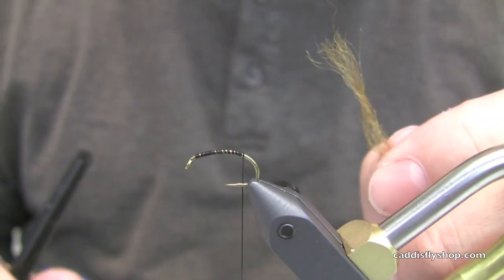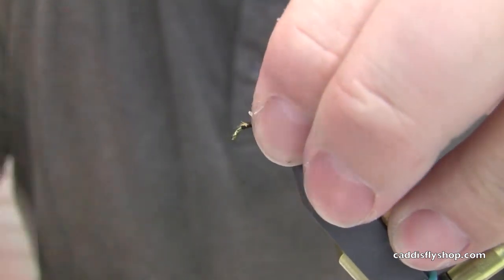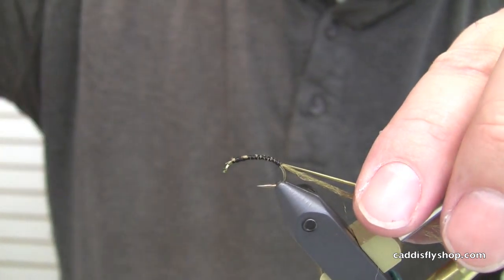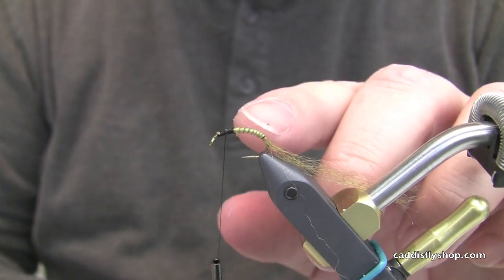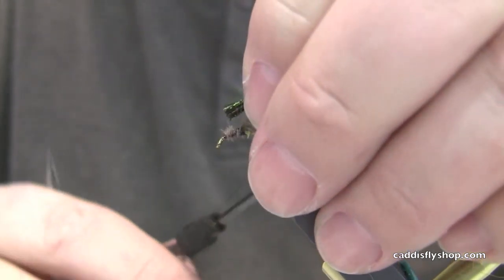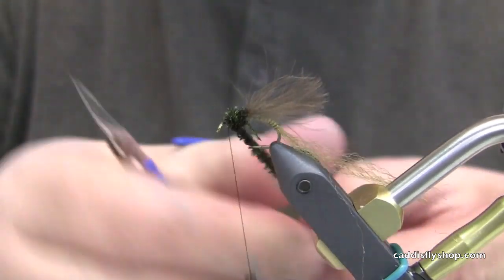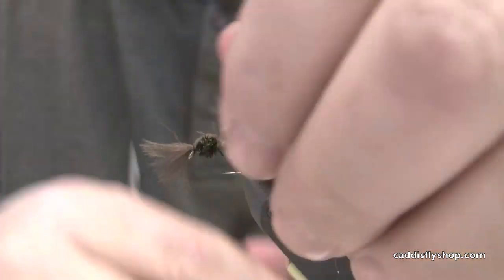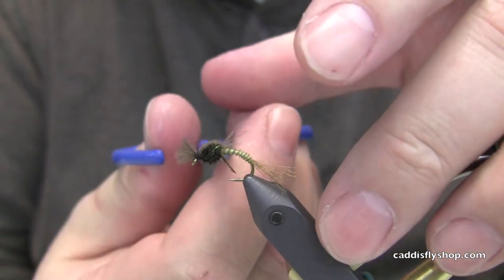Blue Winged Olive Emerger Fly Tying Video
Tony Torrence demonstrates how to tie a Blue Winged Olive Emerger fly pattern. This realistic pattern fishes well in the Spring and Fall when Beatis Hatches are important.